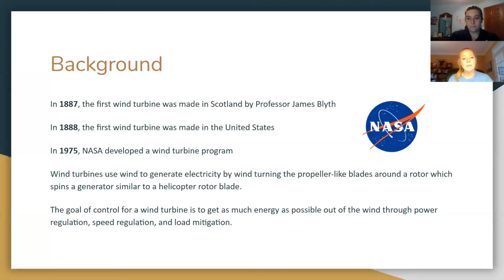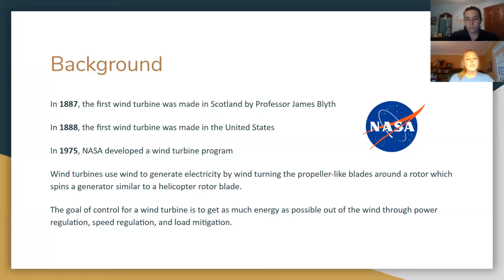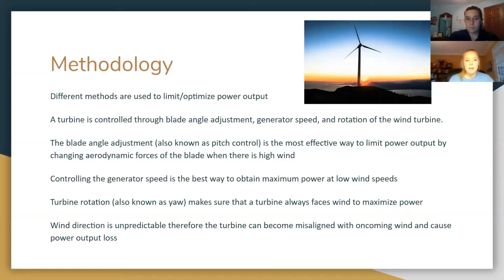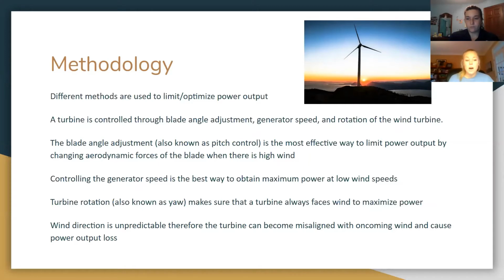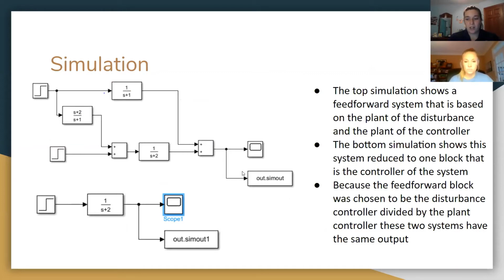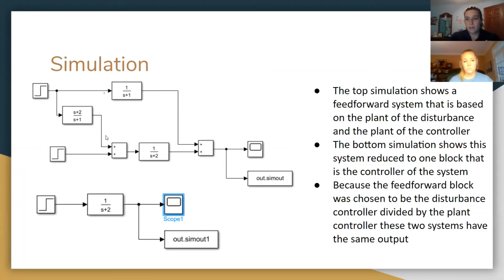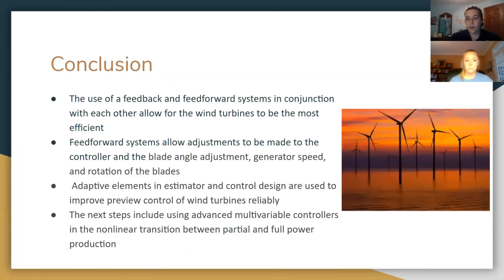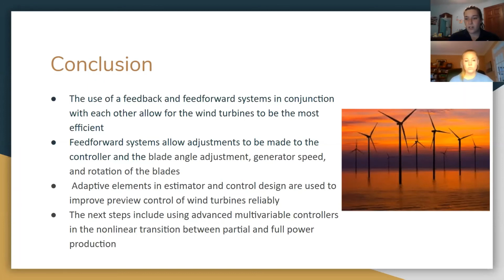Lindsey Fasolo and Olivia Beachley Final Project